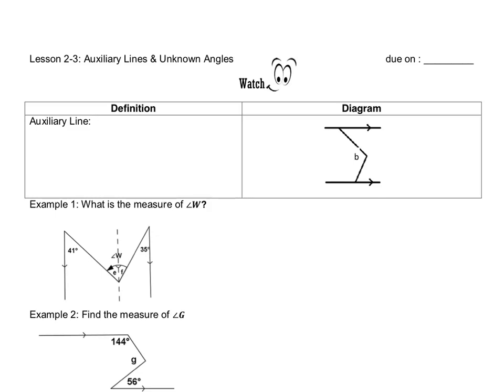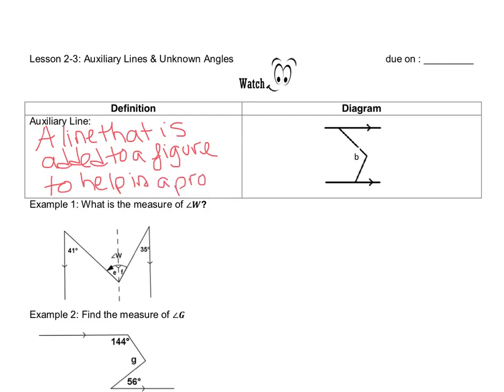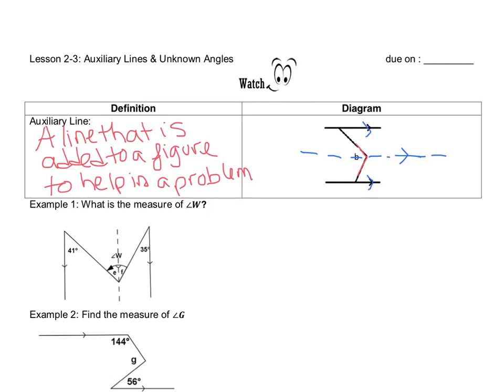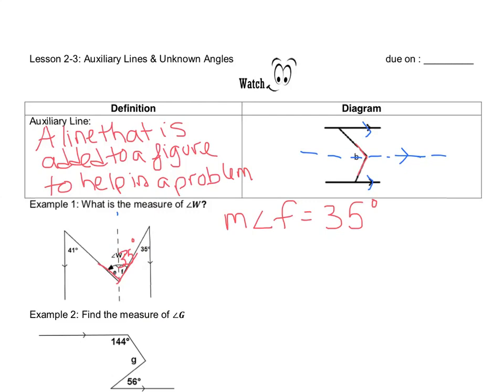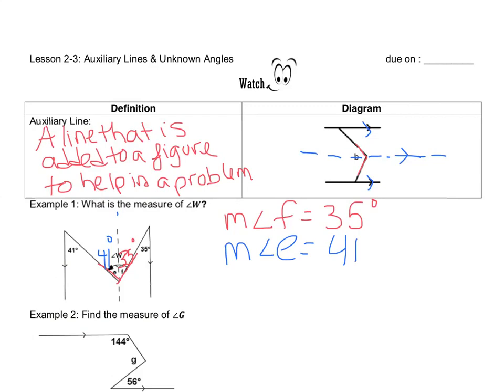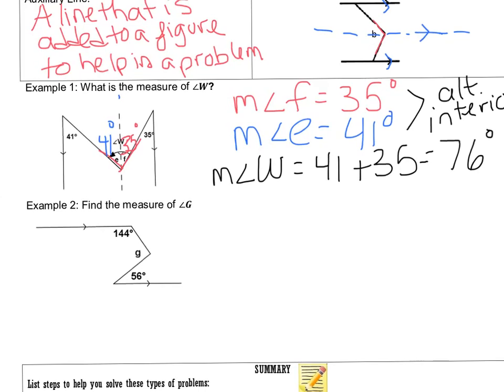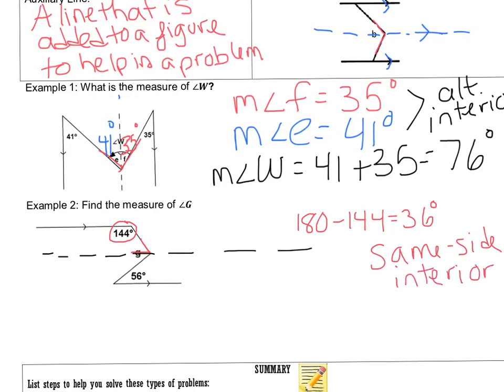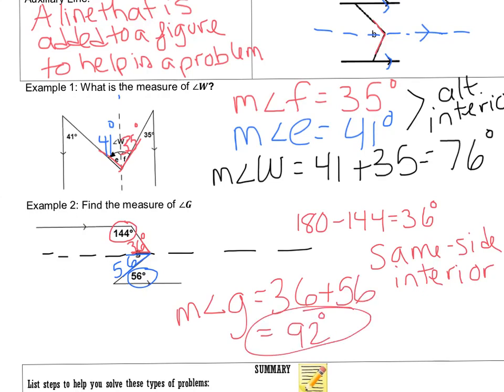2-3 auxiliary lines & unknown angles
Explanation of auxiliary lines